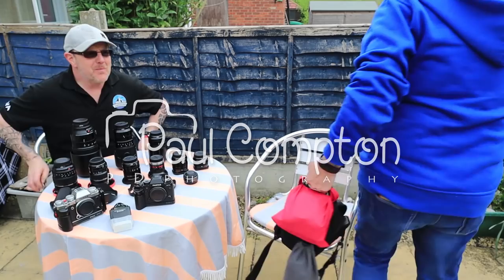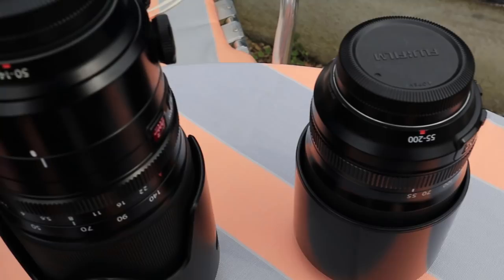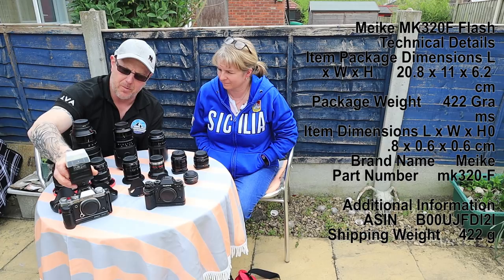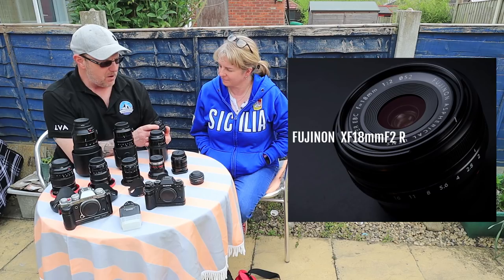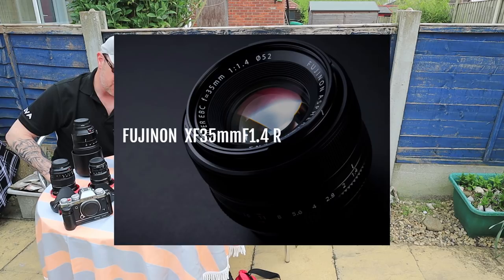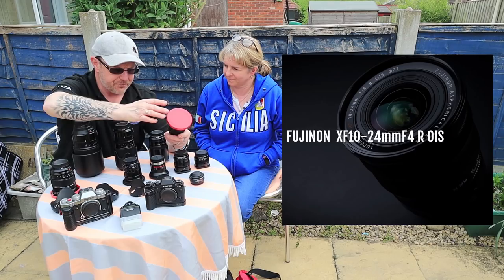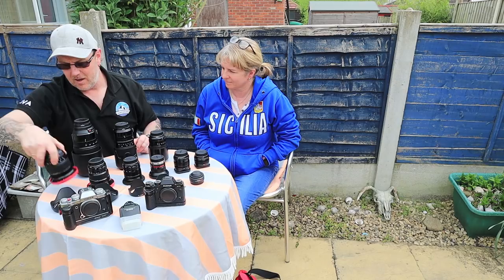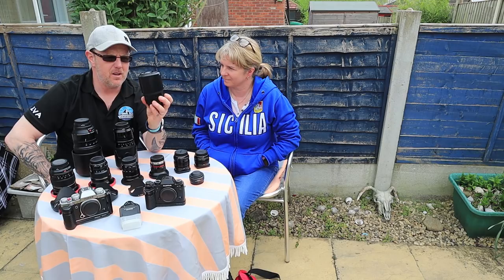Fujifilm Gear Fuji Lens - Landscape Photography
Capture Date: April 2020
Still on lockdown, thiswas something i have wanted to do for a while.. show you the kit i have and what i use.. After being a big Canon user, i am now made the move to Fuji.

I am still trying to raise money for this channel please consider

Full Fuji Kit links

X-T1 Body
X-T2 Body
X-T3 Body
Meike Flash MK-320F
Fujinon XF 18mm F2 R Lens
Fujinon XF 35mm F1.4 R Lens
Samyang 12 mm F2.0
Fujinon XF 10-24mm F4 R
Fujinon XF 18-55mm F2.8-4 R LM
Fujinon XF 18-135mm F3.5-5.6
Fujinon XF 16-55mm F2.8
Fujinon XF 55-200mm F3.5-4.8 R LM
Fujinon XF 50-140mmF2.8 R LM
Fujinon XF 100-400mm F4.5-5.6 R LM
Fujifilm Fujinon Teleconverter XF1.4x

Fujinon XF50-140mmF2.8 R LM and Teleconverter XF1.4x Lens Bundle
Fujinon XF 100-400mm F4.5-5.6 R LM and Teleconverter XF1.4x Lens Bundle

FUJI X-T3 Grip Vertical Grip L Plate Bracket
FUJI X-T2 Grip Vertical Grip L Plate Bracket